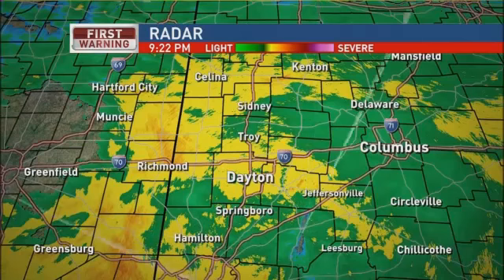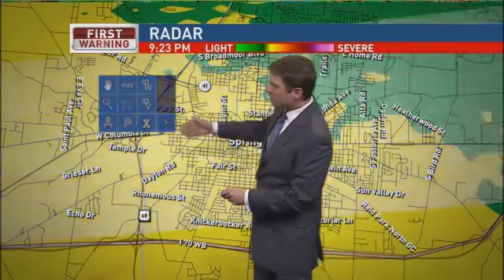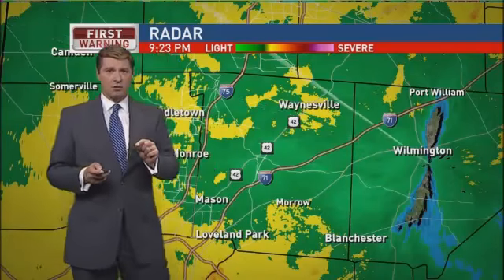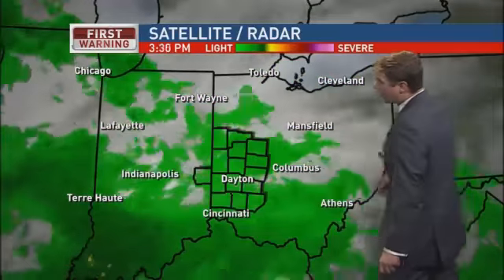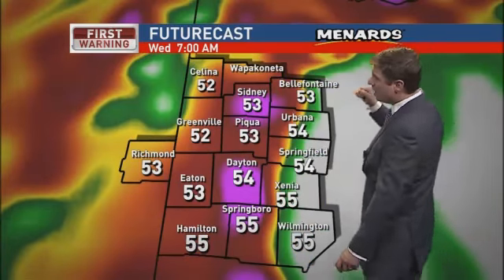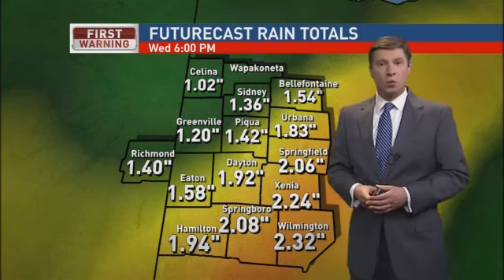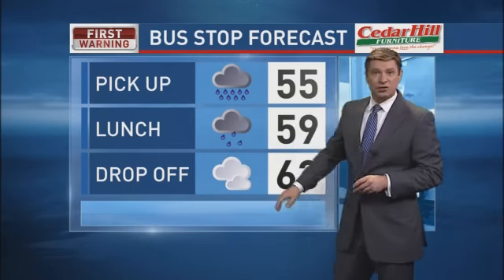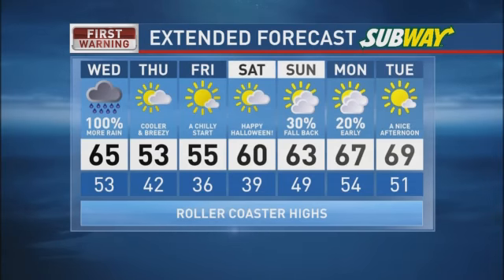Rain Picking Up Across Miami Valley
Nasty weather has arrived in the Miami Valley  it's not going anywhere anytime soon.  Expect the heaviest rain to fall overnight and Wednesday morning.  By the time all is said and done 1-2" will be possible with a few spots getting a little more - especially in the southeast.  The heaviest rain will wind down in the morning but lingering showers  a few storms will be possible in the afternoon.  It'll also be breezy with highs in the mid-60s.  Thursday will see more sunshine with afternoon clouds and it'll be cooler  breezy with highs in the low to mid-50s.  Friday looks nice with sunny skies  comfortable conditions in the mid-50s. Clouds will build through the day on Halloween with highs around 60.  More rain will be possible by Sunday with highs in the low to mid-60s.  We'll see a few early showers on Monday but get some sun by day's end with highs in the mid  upper 60s.  Tuesday looks great with highs on either side of 70!